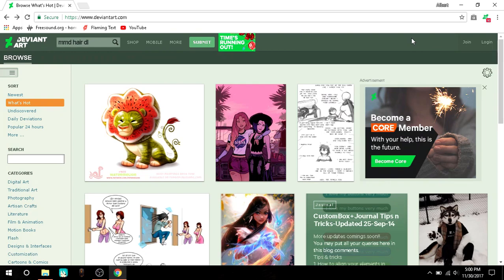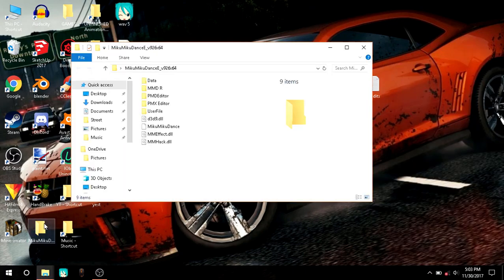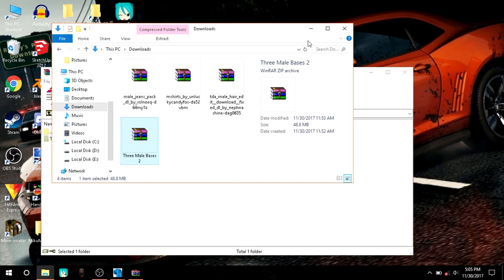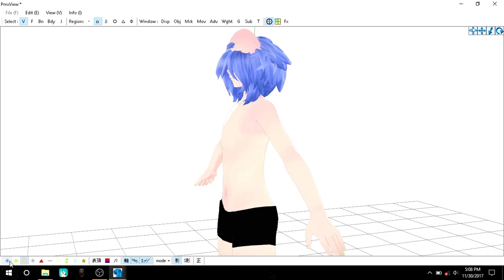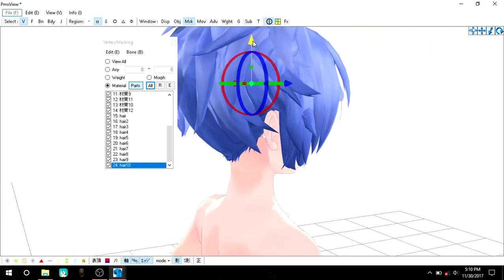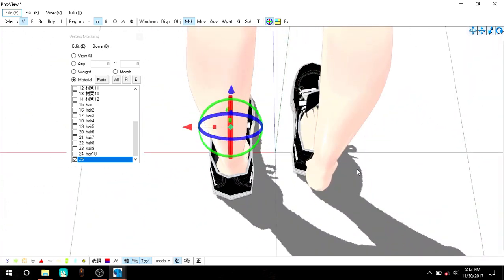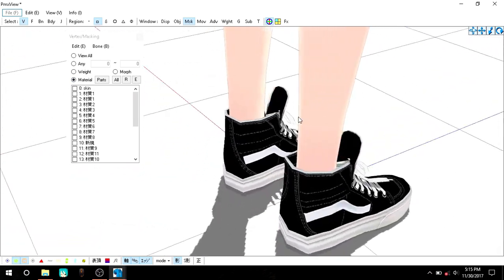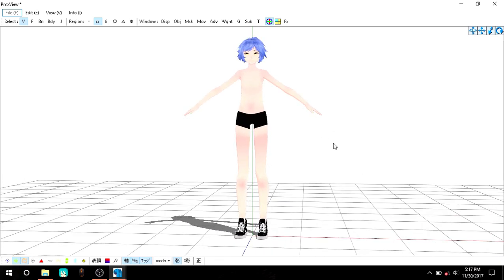HOW TO MAKE YOUR OWN MODEL | MMD Model Making PART 1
In this video I am Going to show you how to make an MMD model using parts gathered from Other places like Deviant Art and many others. But First You Will Need PMX Editor witch you can easily install
P.S. YOU CAN UNDO ACTIONS IN PMX USING CTRL+Z

Credits: NCS (FOR ALL THE MUSIC)
MMD AUTHORS: At the end of the tutorial.